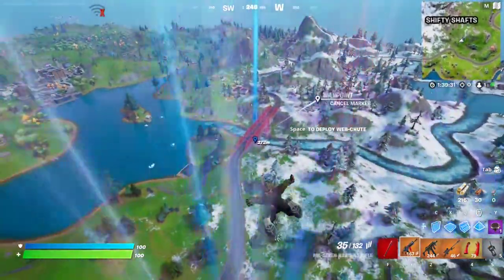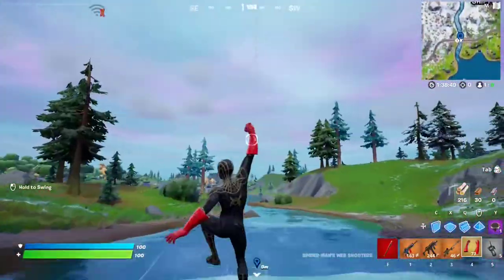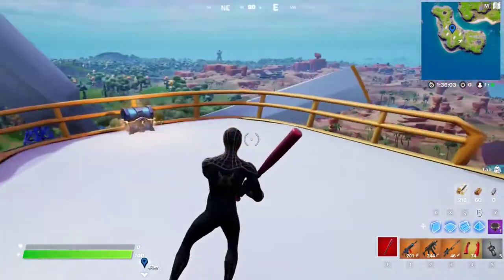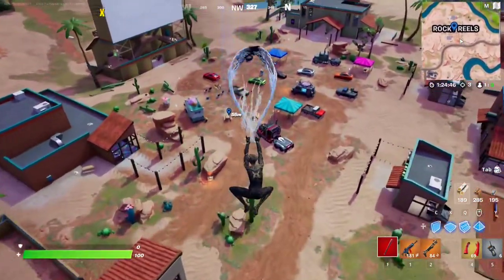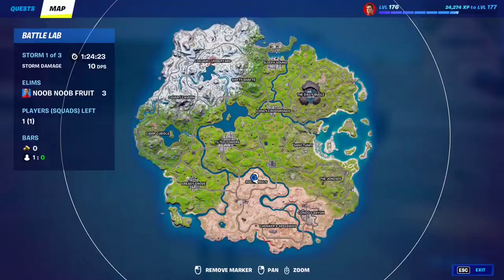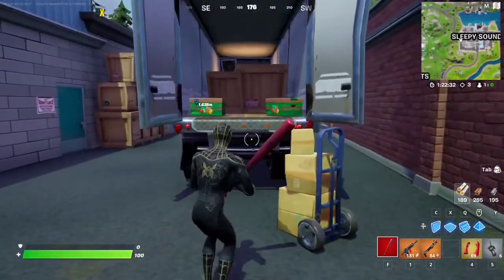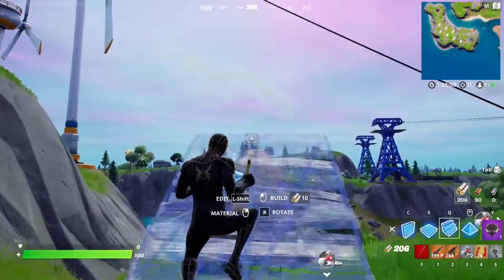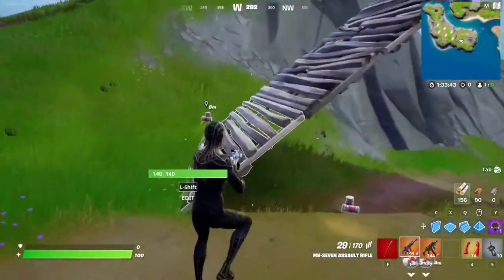All Week 13 Seasonal Quests (Full Guide) | Fortnite Chapter 3 Season 1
This video is about the seasonal quests/challenges for week 13 in Fortnite Chapter 3 Season 1.
All Week 13 Seasonal Quests:
00:00 Using Spider-Man's Web-Shooters, Swing Under an Arch At Desert Arch, Big Bridge or Covered Bridge.
01:00 Gather Metal at Wreck Ravine, Windbreakers, or Rustaway Shores.
02:06 Use a Chug Splash at a Gas Station.
03:18 Open Produce Boxes at Condo Canyon or Sleepy Sound.
04:21 Throw a Med Kit, Bandages, or Any Shield Potions While Sliding.
05:10 Collect Bars.
06:05 Reach Max Shields.
06:37 Damage Opponents With The Striker Pump Shotgun.
07:09 Use a Guzzle Juice.